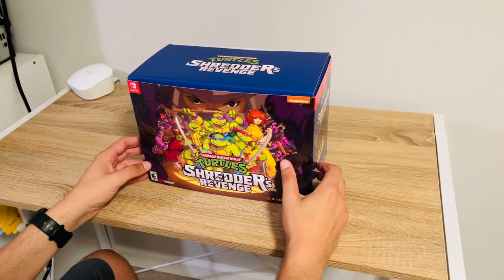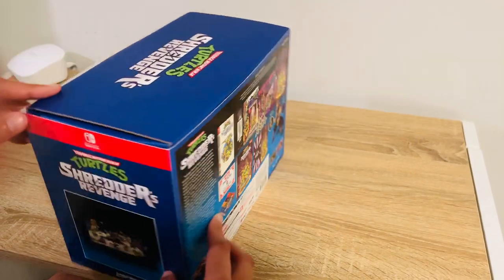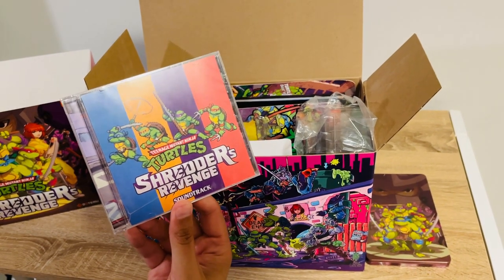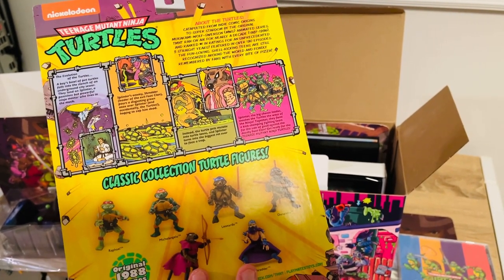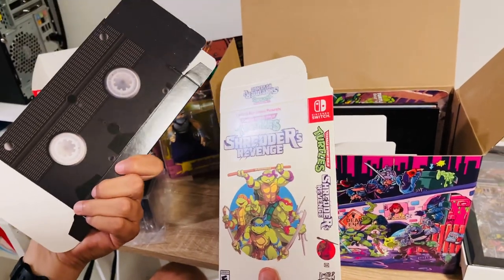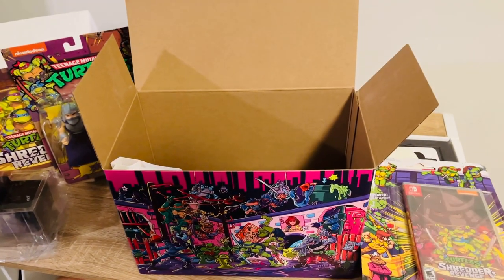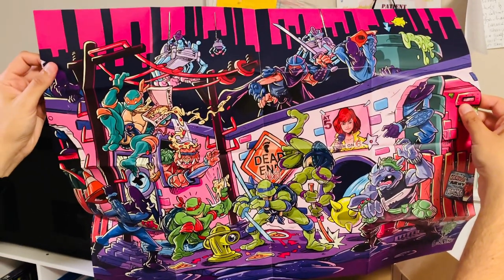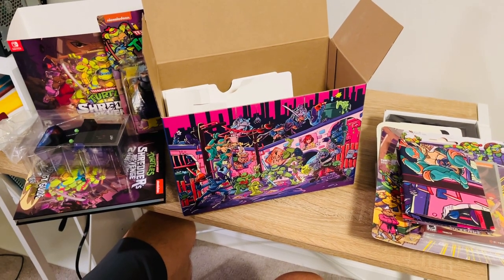Unboxing Limited Run Games’ Teenage Mutant Ninja Turtles: Shredder’s Revenge Radical Edition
We take a look at the newly released Teenage Mutant Ninja Turtles: Shredder’s Revenge Radical Edition for the Nintendo Switch.

This game comes loaded with a box full of goodies, and a hefty price tag of $200. So does it deliver? Let’s find out.